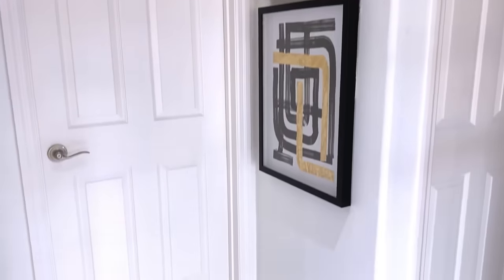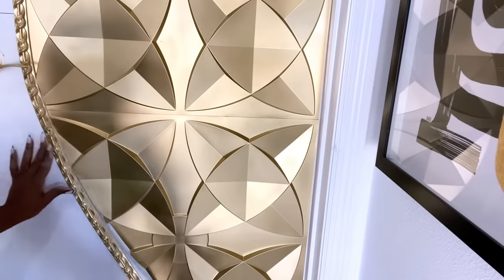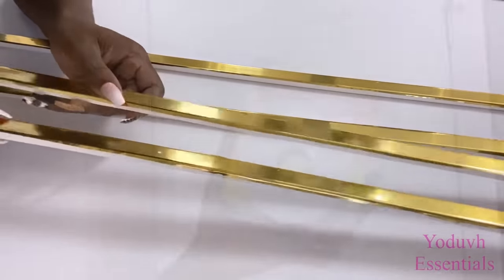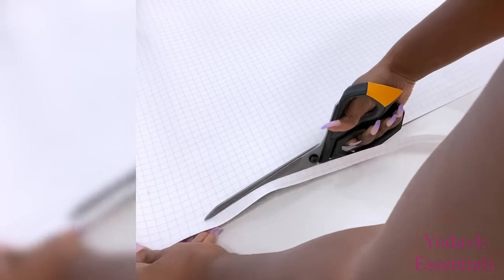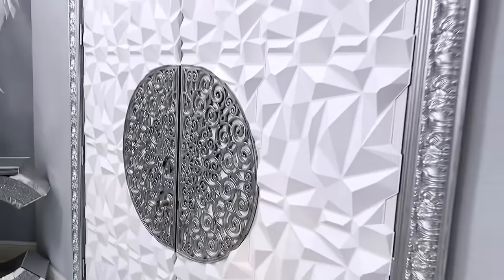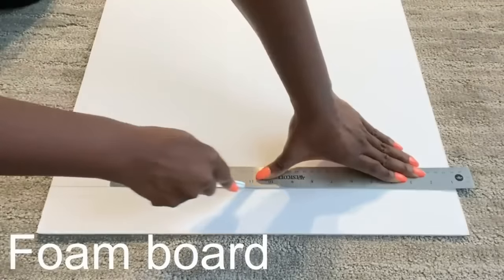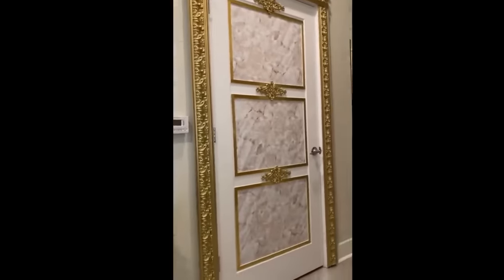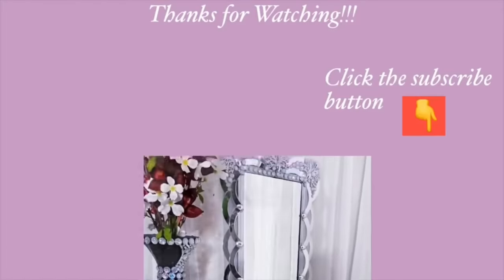PALACE DOOR DIYs| NEW and EXPENSIVE Looking Ideas To Update Your Home For Cheap!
This is a DIY project on HOW TO Make A Bold  statement in the Home using basic items from the Dollar Store and No DIY Experience is Needed!

qualifying purchases."

ALL THE ITEMS USED:
TWIN DOOR DESIGN:
Chalk boards
Gold spray paint
Flexible Trim
3d Panel

AFTER 6MONTHS DESIGN:
3d panel

RENTER FRIENDLY DOOR DESIGNS:
Marble Contact Paper from Walmart
Foam Board
Mounting Tape
Double sided tape
Dollar Tree Mirrors
Crown Moulding from Lowe’s
Gold Reflective Paper: Gold):
Gold Roll
Silver Roll
Decorative Onlay
Contact Paper from Target
 1/4x36” Thin dowels

OTHER DOOR DESIGNS:
3D Wall panel (Few pieces from a pack)
Pvc for the borders
Thin PVC Strips
Angle cutter: Angle Miter Trim cutter
Caulk
Mirror Reflective Paper (Gold):

2ND DESIGN:
Mirror Reflective Paper long and wide(Silver)
2 Rubber Mats
Window Screen from Home Depot
Pvc Lattices
Small pvc Strips

FOR OTHER DIY PROJECTS:
Small and Handy Drill Gun:

qualifying purchases."

yoduvh_diy